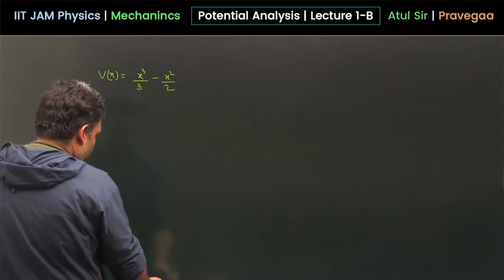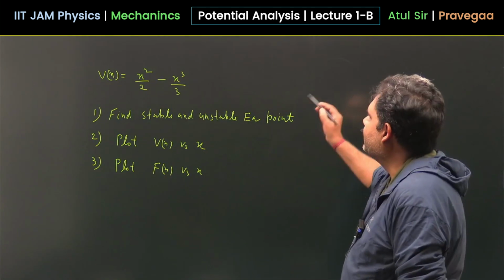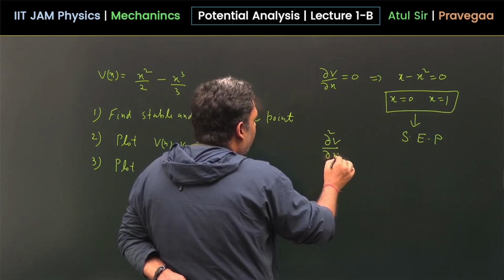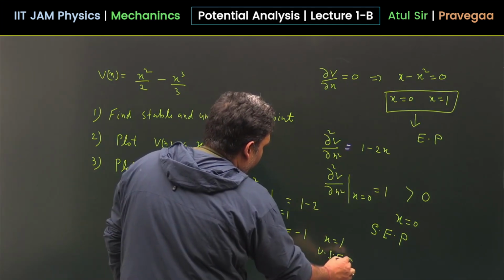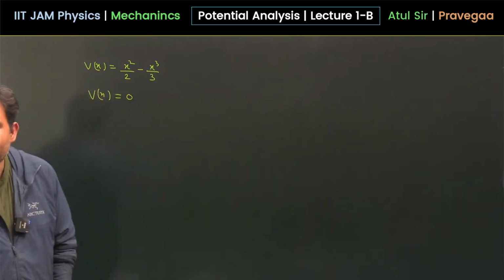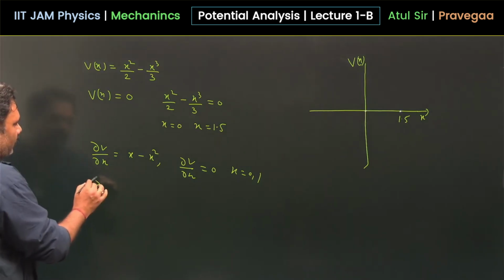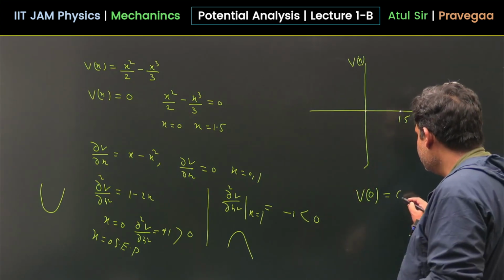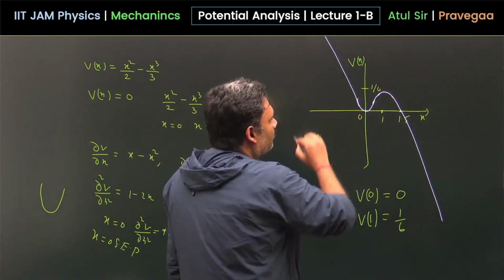IIT JAM Physics | Mechanics: Stability Analysis (Lecture 1B) 🔥 | Concepts + PYQ Approach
In this lecture, we continue our IIT JAM Physics Mechanics series with one of the most important and conceptual topics — Stability Analysis.

This topic plays a crucial role in IIT JAM Physics, CSIR NET Physics, and GATE Physics, especially in problems involving equilibrium conditions, potential energy curves, and small oscillations.

🔥 What you will learn in this lecture:

Concept of Stable, Unstable & Neutral Equilibrium
Stability using Potential Energy Method
Second Derivative Test Explained Clearly
Graphical Understanding of Stability
Application in IIT JAM Previous Year Questions

💡 This lecture is designed to help you build deep conceptual clarity + problem-solving ability, which is essential to score high in competitive exams.

IIT JAM Physics Aspirants
CSIR NET Physics Students
GATE Physics Students

🚀 About Pravegaa Education
We focus on structured preparation, deep concepts, and mentorship-driven learning to help students crack exams like IIT JAM & CSIR NET.

IIT JAM Mechanics Complete Series